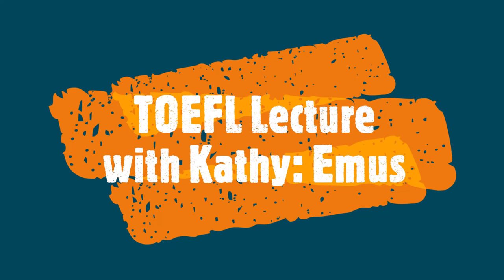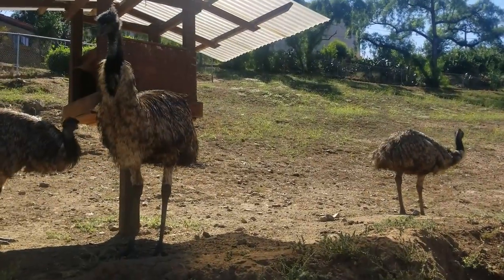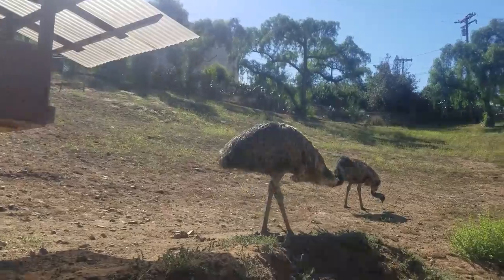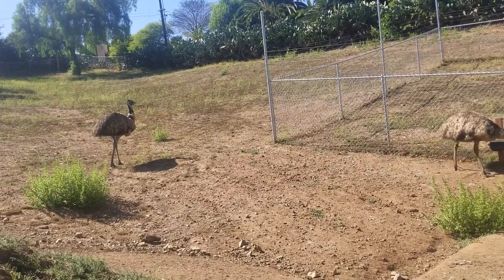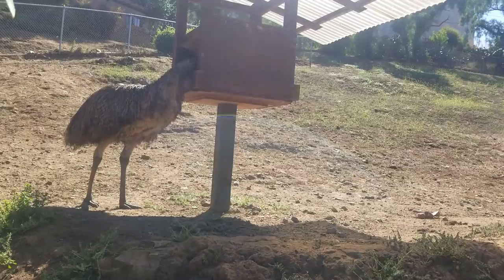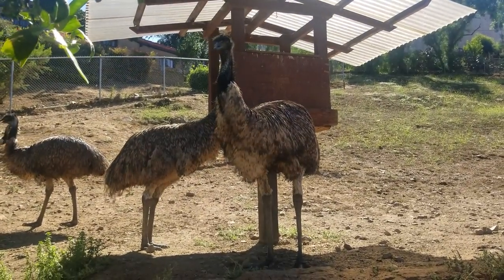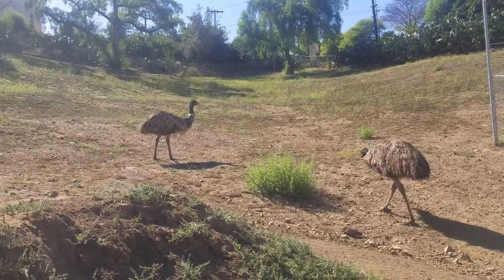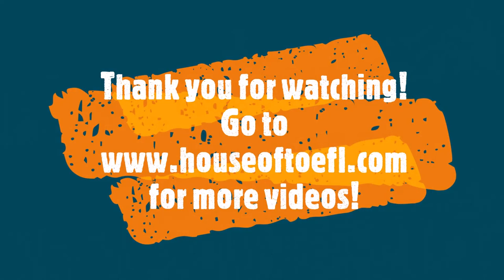TOEFL Lecture with Kathy: Intermediate Level with questions and answer key!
Welcome to my lecture about a very interesting bird known as an emu.
This lecture is intermediate and is good practice for any TOEFL student.

Here are the questions, please scroll down for the answer key:

1. Which bird is taller than the emu?
A. The ostrich
B. The emperor penguin
C. The cassowary
D. The quail

2. What does the emu use its wings for?
A. To make short flights from one place to another
B. To defend against predators
C. To keep its body stable while running
D. To keep it warm during the winter

3. How does the emu prevent overheating?
A. By becoming less active during the day
B. With a layer of plumage that insulates the skin
C. By spending time in a muddy and wet environment
D. By having a sparse layer of feathers that allows cool air to come into contact with the emu's skin

4. What does the emu have in common with the cassowary?
A. They both have vestigial wings
B. They both live in arid climates
C. They are both larger than ostriches
D. They use their claws to defend themselves

5. What is the main difference between the male and the female emu?
A. Female emus are taller than males
B. Males have a small claw at the tip of their wings
C. Females develop their plumage sooner than males
D. Females are heavier than males

6. How does the emu protect its eyes?
A. It has long eyelashes which catch particles before they enter the eye
B. It closes its eyes when the wind is strong
C. It has a protective membrane on its eyes
D. It has a visor over each eye

7. Why does the professor say this? (Listen to the audio)
A. To explain the purpose of emu vocalizations
B. To point out that male emus do not participate in courtship rituals
C. To describe courtship rituals between different species of birds
D. To point out a similar behavior displayed by both emus and cassowaries

ANSWER KEY
1. A;   2. C;   3. B;  4. D;  5. D;  6. C;  7. A

VOCABULARY
detect; plumage; insulate; camouflage; reside; prevalent; regulate; aperture; rival